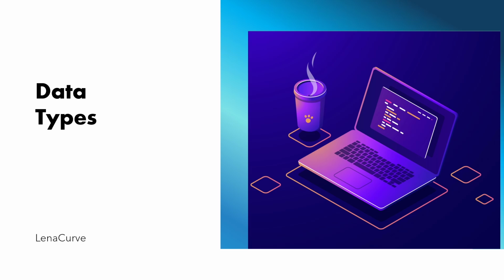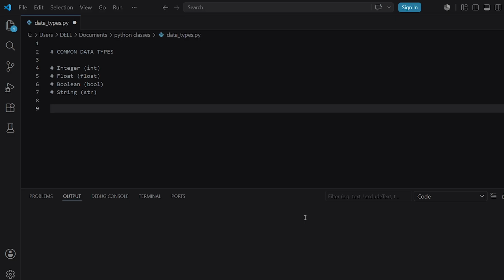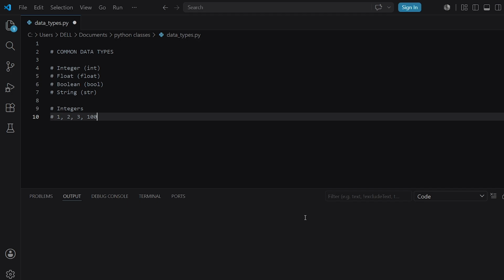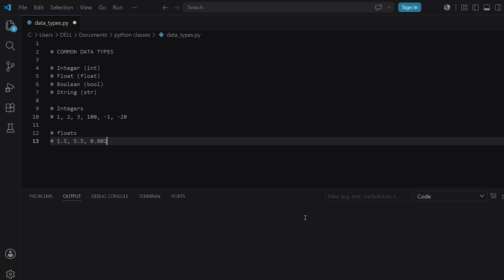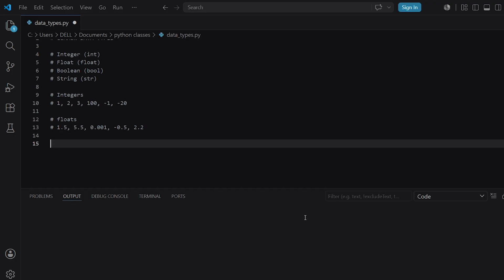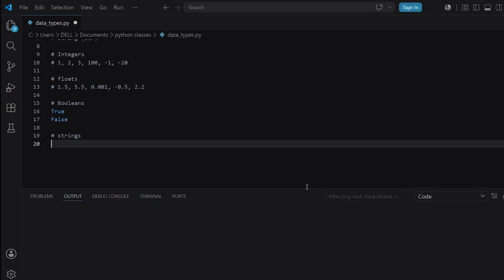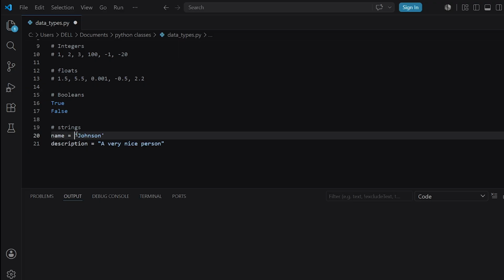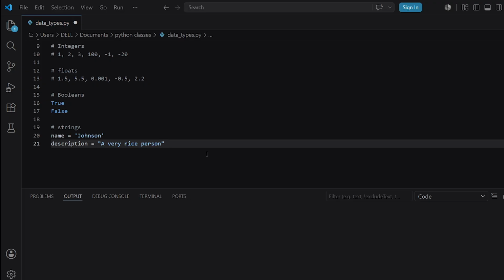Python Data Types Explained | Introduction to Python Data Types for Beginners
In this beginner-friendly Python tutorial, you'll learn what data types are and why they are essential in programming. We'll introduce the most commonly used Python data types and see how they help Python understand and work with different kinds of data.

In this video you'll learn:

Integer (int)
Float (float)
Strings (str)
Boolean (bool)

This lesson is perfect for anyone starting their Python programming journey.